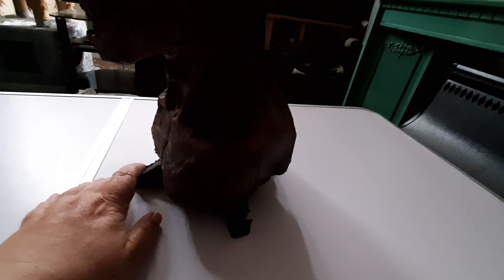Treated myself to this little beauty 😉🤣